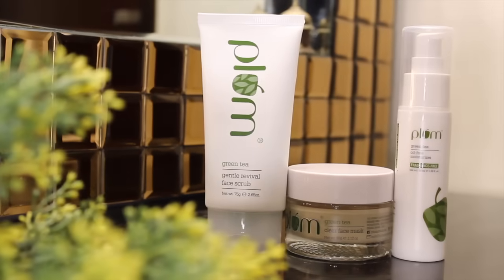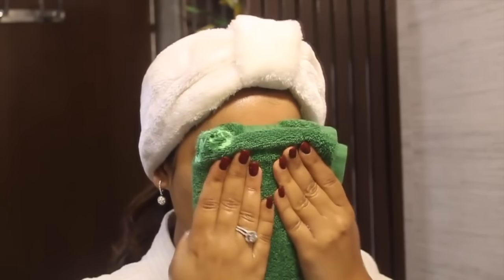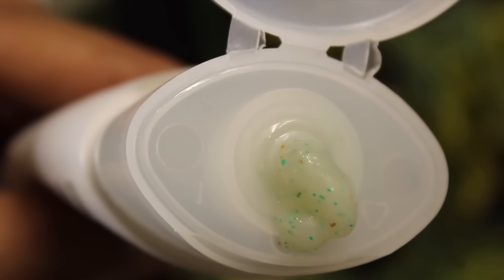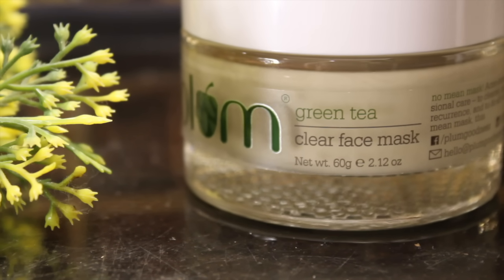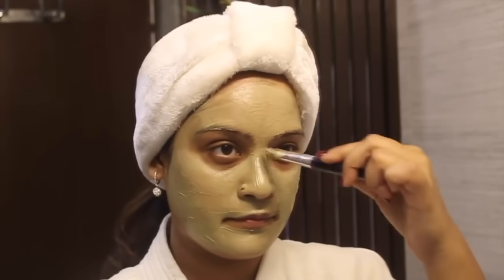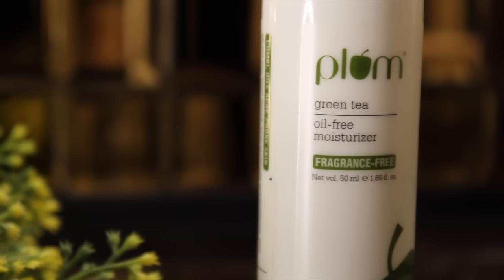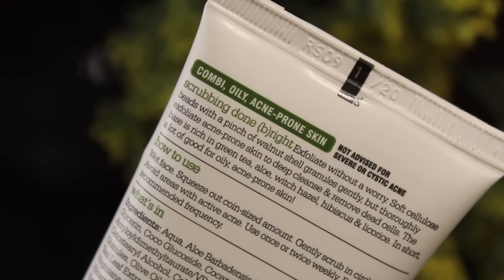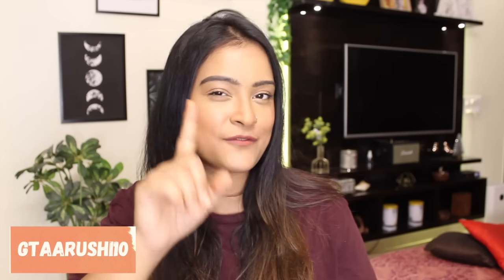5 At-Home Cleanup Steps To Achieve Glowing Skin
Want to know how to do a salon-like face clean up at home, this 3 steps exfoliation routine is all you need to get clear, fresh and glowing skin this summer! Using Plum’s Green Tea scrub, mask & night gel is all I need for a quick hassle free facial!

WHAT AM I WEARING:
Top: Shein
Lipstick: Lakme Absolute Matte Melt Liquid Lip Color Mild Mauve

Where else to find me:
SNAPCHAT - Aarushiiiiiiii - (*With 8 i's)

Production Details
→ Camera - Canon 1500D DSLR Camera
→ Tripod - DigiPower 66 Tripod w/3 Way Panhead
→ Ring Light - Polaroid Macro LED Ring Light